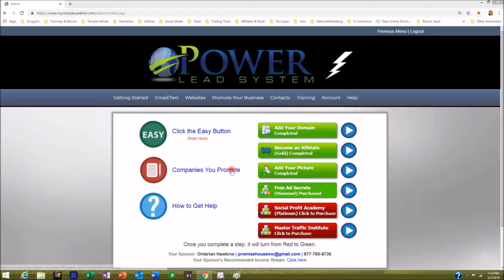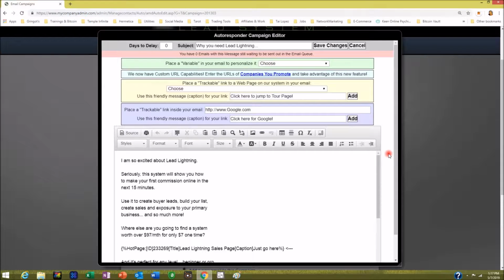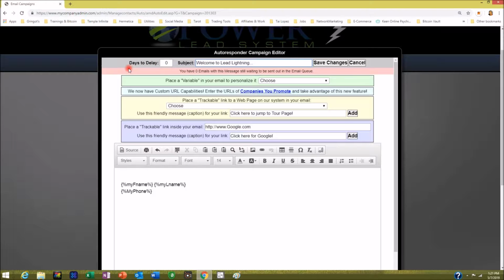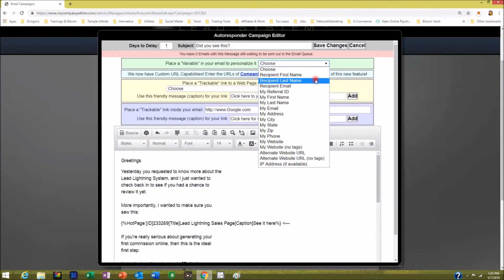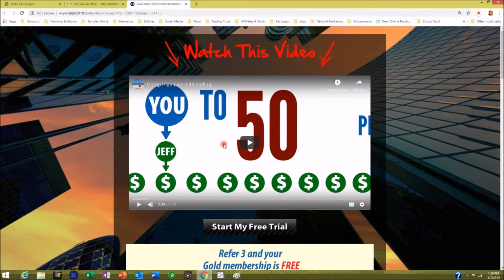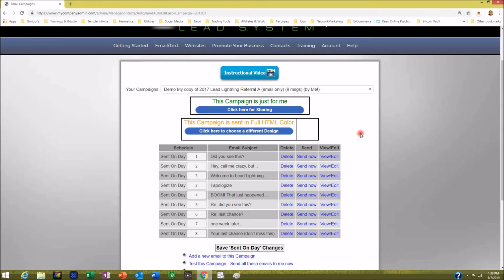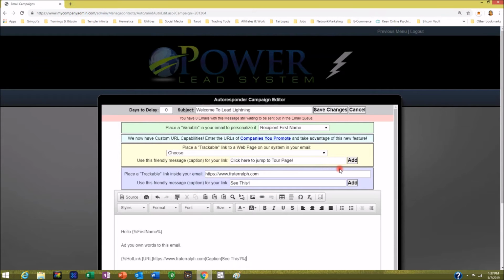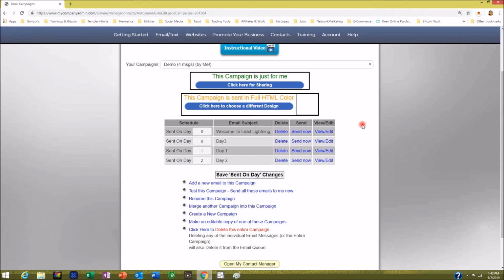How To Edit Email Campaigns In The Power Lead System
Today's training focuses on how to edit the done for you email campaigns found in the Power Lead System and why it is to your benefit to do so.

Ralph